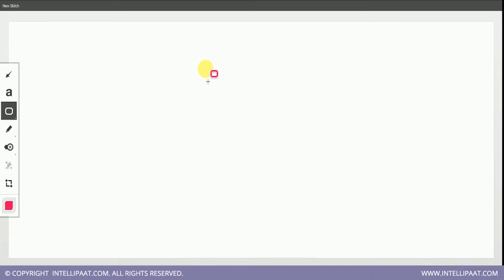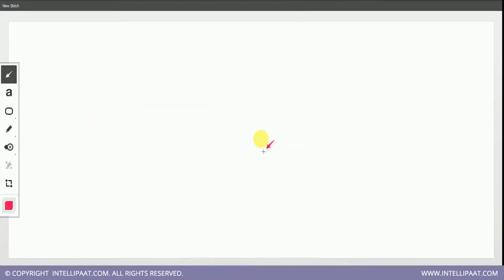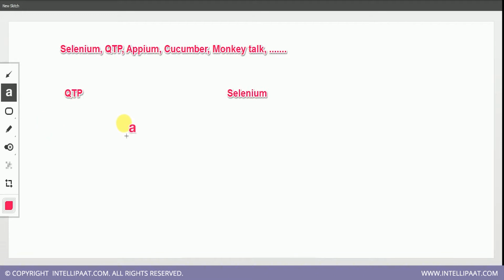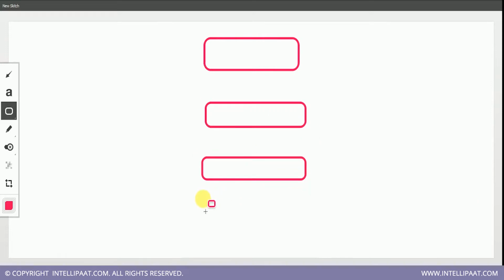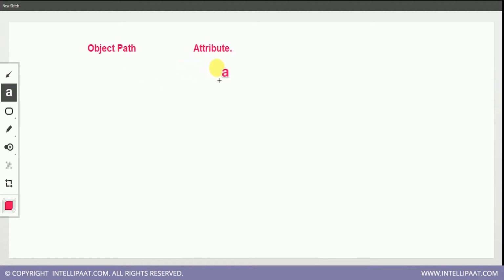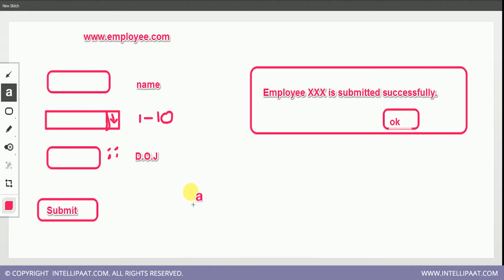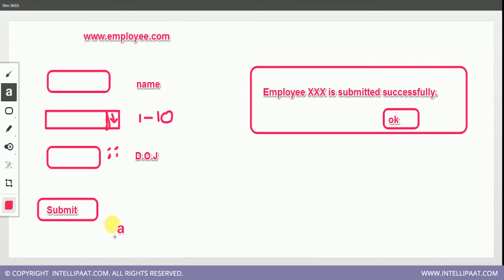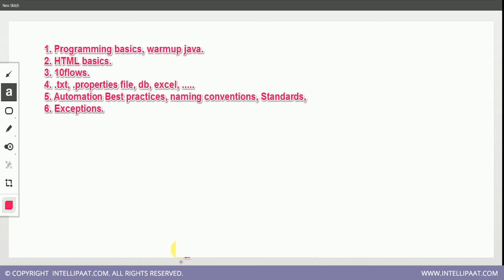Introduction to Selenium | Selenium Tutorial | Learn Selenium | Selenium Training | Intellipaat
This tutorial on Selenium deals in WebDriver architecture, binding of programming language and test script, selenium webDriver API and the drivers and how it supports multiple browsers in multiple platform. The tutorial explains well about the limitations of WebDriver, how to download and install WebDriver API to create a real time project.
Got any questions about Selenium? Ask us in the comment section below.

Are you looking for something more? Enroll in our Selenium training course and become a certified Selenium Automation Tester It is a 36 hrs instructor led training provided by Intellipaat which is completely aligned with industry standards and certification bodies

Intellipaat Edge
1. 24x7 Life time Access & Support
2. Flexible Class Schedule
3. Job Assistance
4. Mentors with +14 yrs industry experience
5. Industry Oriented Courseware
6. Life time free Course Upgrade
1. Top MNCs are ready to pay as much as $87000 and according to NASSCOM, the testing market is expected to reach $50 billion by 2020.
2. It is used extensively by most of the large organizations as it is an open source testing platform.
3. The benefits it provides like generating efficient test scripts, reusing it and validating and automating test process and testing the codes remotely.

This course will be covering following topics:
1. Introduction about the testing and its advantages
2. Brief concepts on Selenium RC
3. Learn about grid for testing and Object Repository and Maven
4. Insight on Selenium WebDriver
5. Understanding and creating programs like Textbox, Checkbox and multiple Windows and browsers.